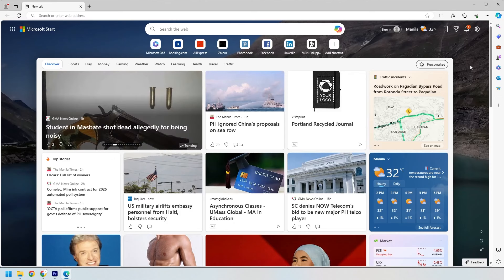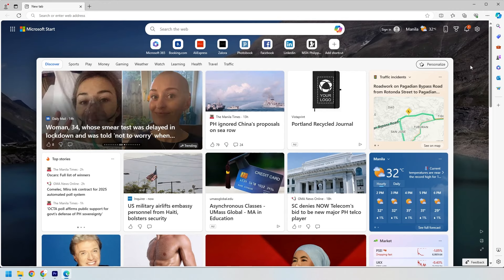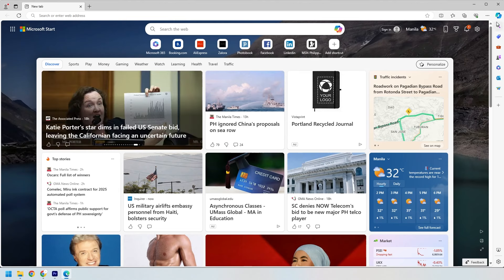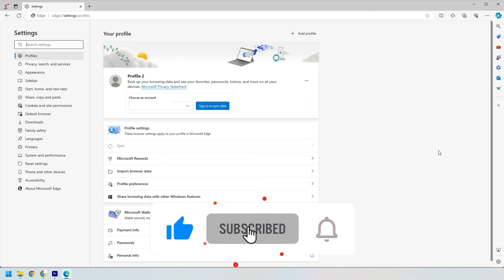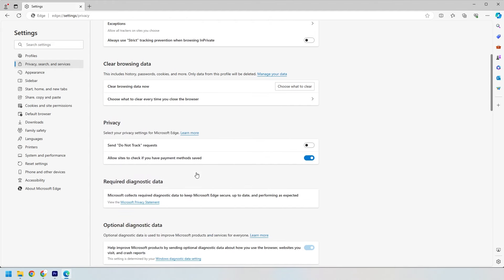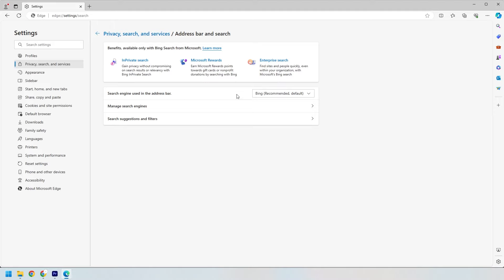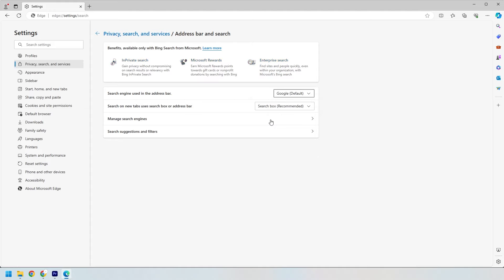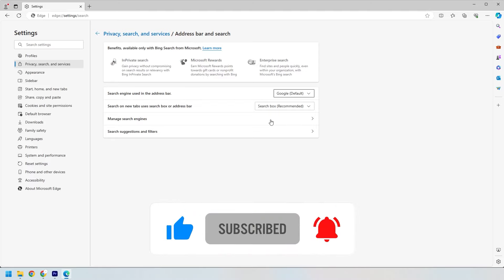How To Change Search Engine To Google In Microsoft Edge (Step-by-Step Guide)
This tutorial will teach you how to change search engine to Google in Microsoft Edge. If you prefer Google to Bing or other search engines, you can have the Edge browser use Google as its default search engine.